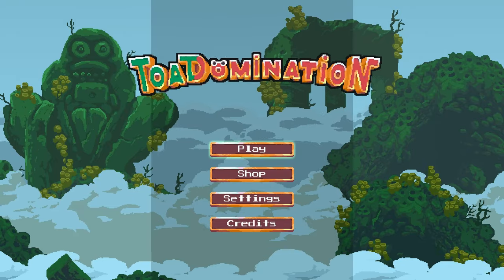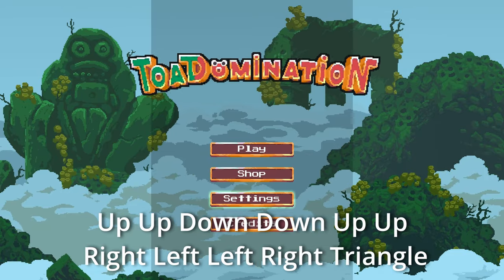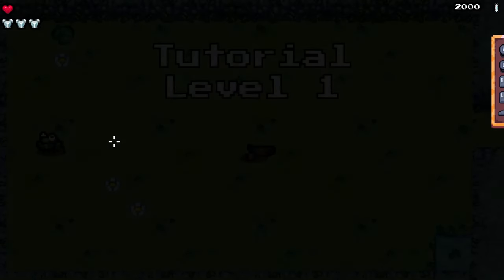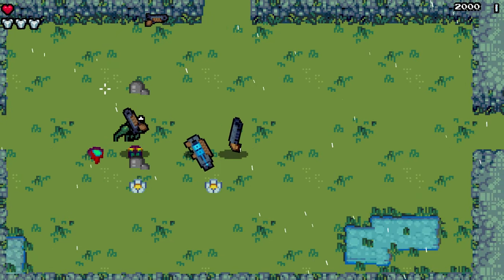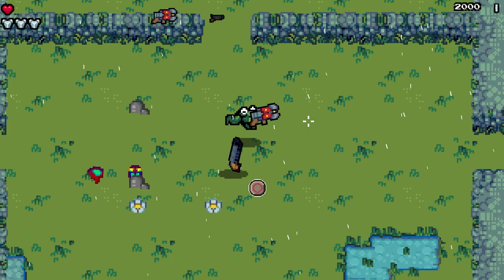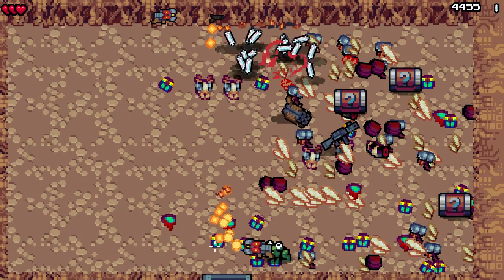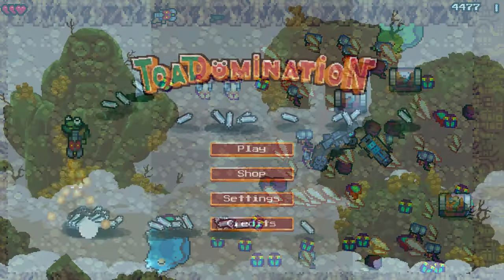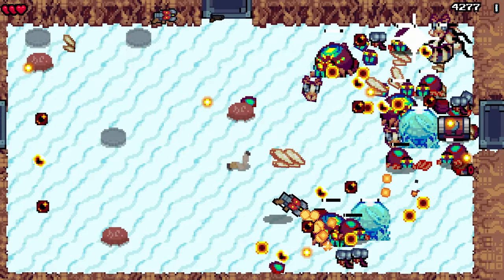Toadomination | Easy Cheap Fast Platinum! | 100% Trophy Guide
My trophy guide for Toadomination! Available on PS4 and PS5, this is a 100% trophy guide and walkthrough. This game is Crossbuy and has 8 stacks.

One day the little sentient Toad has decided to arm himself with some heavy weaponry and deal some serious damage with no specific reason. It’s a miracle that Toad was able to pick up his first pistol — soon afterwards he found himself dodging, shooting, crushing and earning money from the dead enemies.